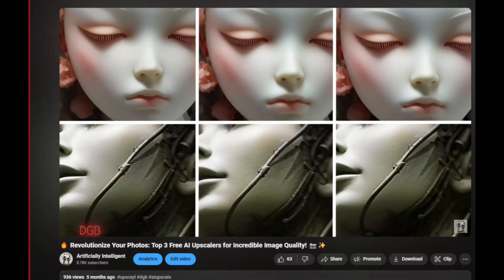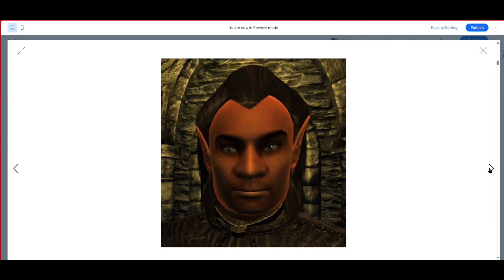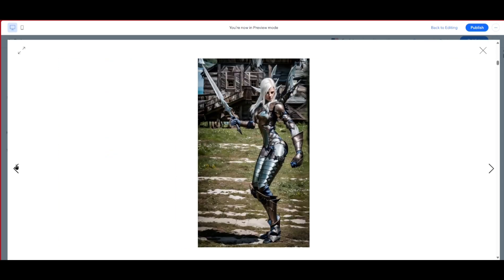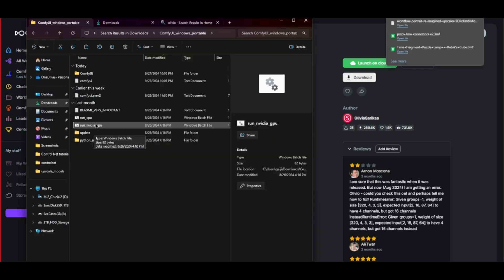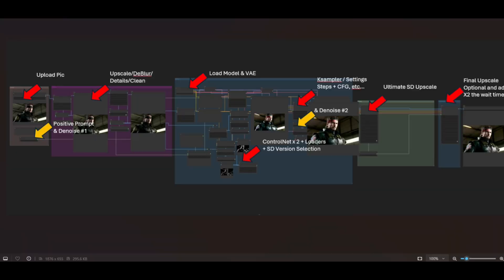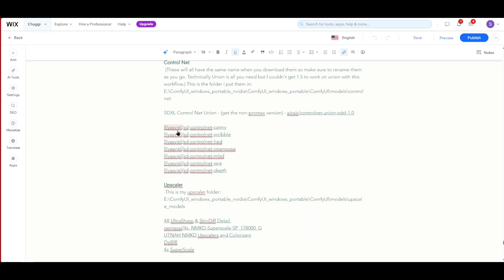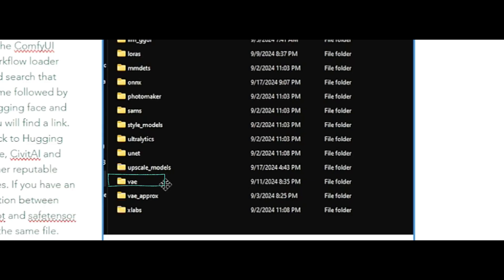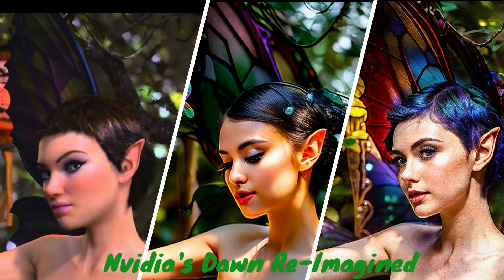How to Fix Pixelated Images 🖼️ & Upscale Retro Games 🎮 with ComfyUI - Creative AI Upscaling Tutorial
Here is a written tutorial on my website that includes additional information and examples

Let’s take a closer look at creative upscaling, which can transform your pixelated images from 30 years ago and update them to 2024 standards. I’ll show you how it can upscale 8-bit game characters and fix your distorted images.

Additionally, I’ll teach you how to use new workflows, fix broken nodes, and ensure everything runs smoothly by properly placing models and .pth files in the correct location. After watching this video, you’ll be able to navigate any workflow without needing instructions or a tutorial.
Here’s the Wix site featuring the blog version of the tutorial, along with a bonus on running the portrait workflow. This method is ideal for upscaling with minimal creative changes, focusing more on removing blur and pixelation while keeping the character intact.

Want a normal upscaler? Here are the top 3 free upscalers to do a 4-16x upscale!

Here’s the model I used (note: I used v1.5 due to compatibility issues):

Here is a Clip Interregator that allows you to upload and image and it will describe it for you

Here are the ControlNet models you’ll need, along with the Union ControlNet if you’d like to experiment with running SDXL and combining all ControlNet models into the union model.

Lastly, here are the upscalers you'll need. I recommend downloading all upscalers under 100 MB, as they are relatively small in size.

Fixing the workflow
Go to Manager and Click on Install all custom or missing nodes
Click on Install Missing Nodes, Reset, click ok and refresh
Click on Update all in ComfyUI manager then reset, click ok, and refresh
Find all nodes that have the word LOAD and ensure you find the model, pth. Safetensor file. You can find them on my wix site but you can also type in the name in the model in the node and then type in hugging face and download the correct model from hugging face, Shakker or civitai (don’t go to other sites)

Below are three workflows created by Olivio Sarikas for creative upscaling.

00:00 What is Creative Upscaling?
01:10 Let’s see What this Baby can do!
06:30 Let’s Grab the Workflow & Upload it
07:25 Fix Broken & Missing Nodes
09:05 Workflow Overview & how to ensure it works
14:54 Upscale Samples
16:40 More Upscale Samples and Outro